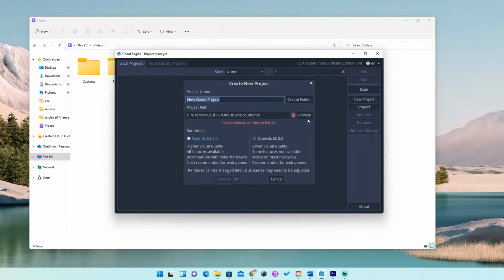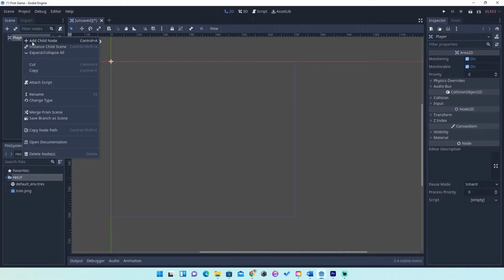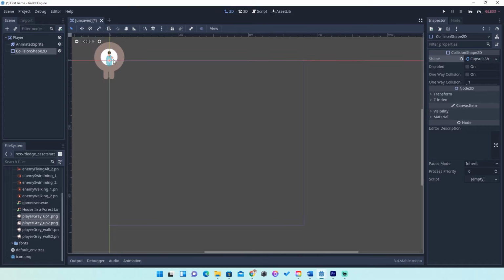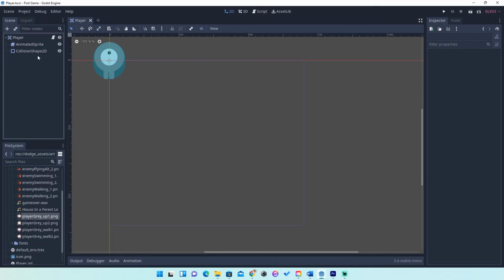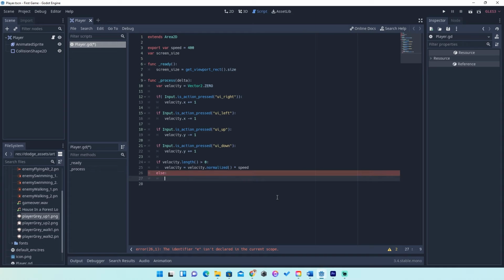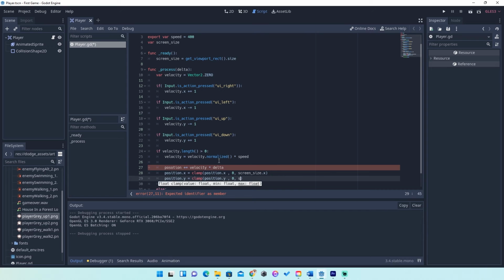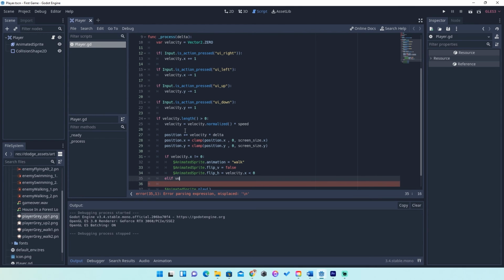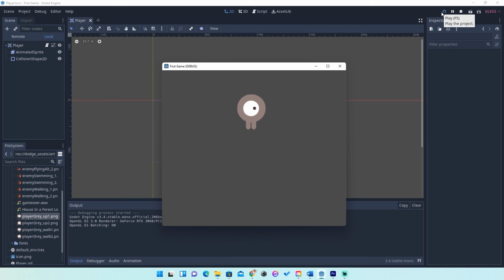How to create a player in GodotEngine Tutorial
Hi Everybody, My name is Eco. I am a software developer and currently learning game development so I started this channel. In this Video I am going to explain how to create your first Player in any game. The first Thing in each game is the main player and its physics.